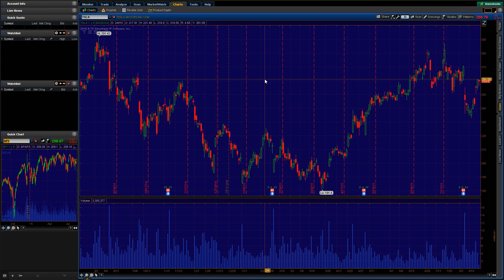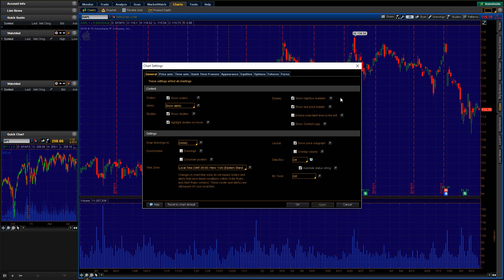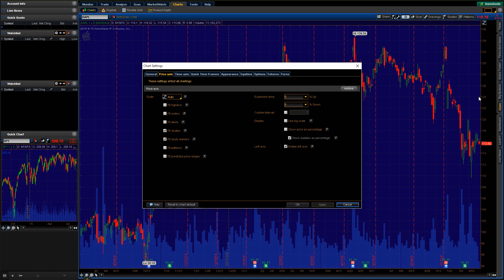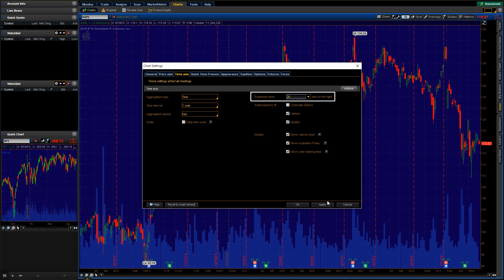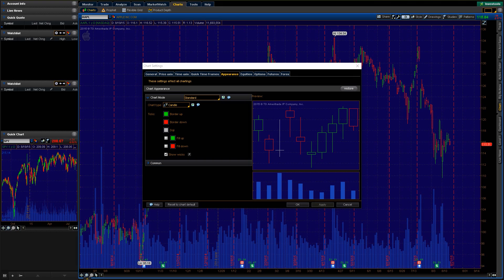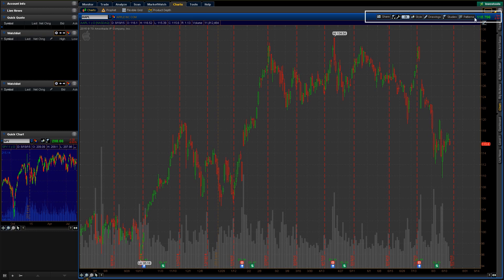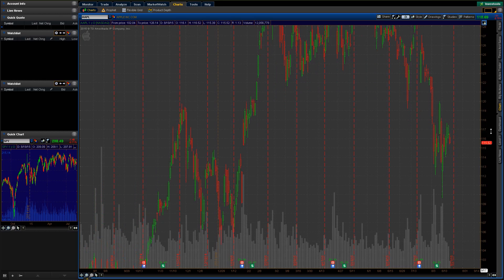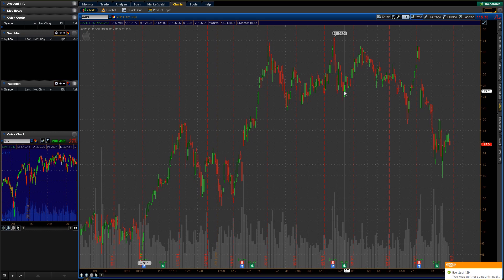ThinkOrSwim Basics Tutorial - Technical Charts Intro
ThinkOrSwim Basics Tutorial - Charts Intro

This is a quick introduction to the charting platform within TD Ameritrade's ThinkOrSwim (TOS) platform. I touch on how to access the chats, customize the theme, adjust indicators, and navigate the price and time axis's.